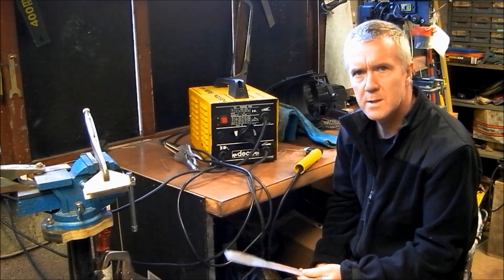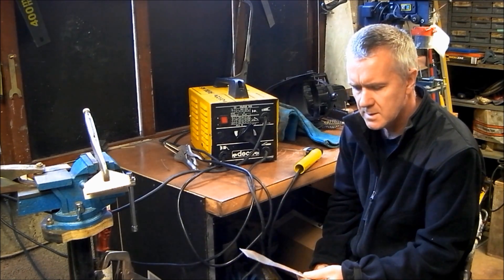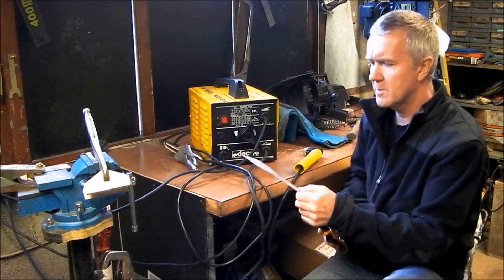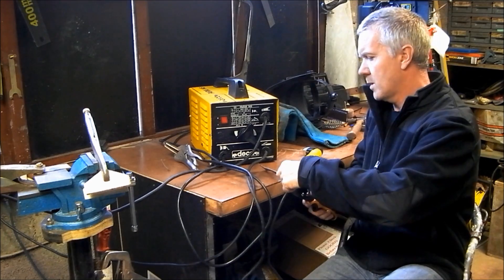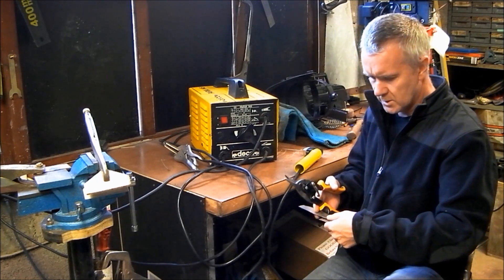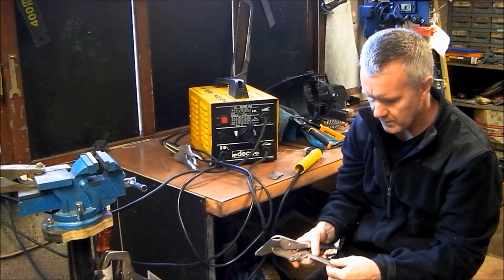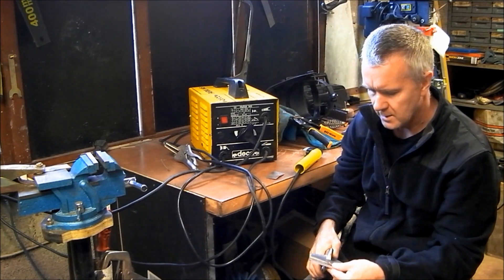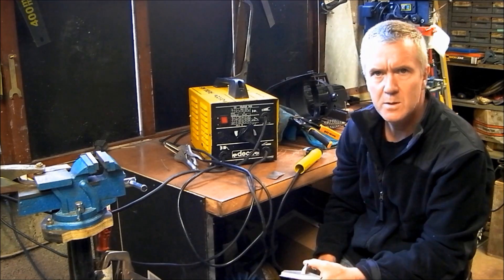Welding thin gauge steel with stick welder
How to weld thin gauge steel similar to car body panel, down to .8mm or 1/32 of an inch thick  with arc or stick welder.